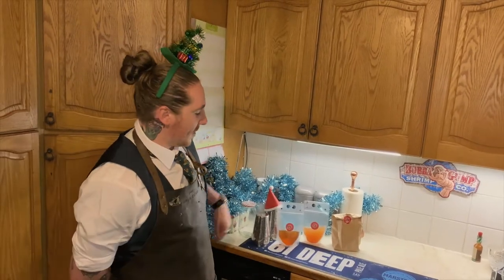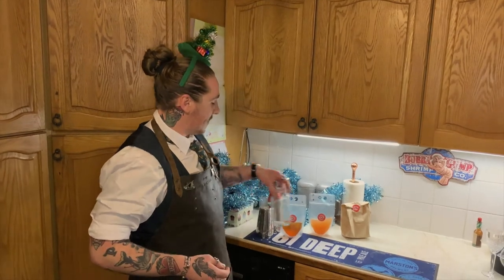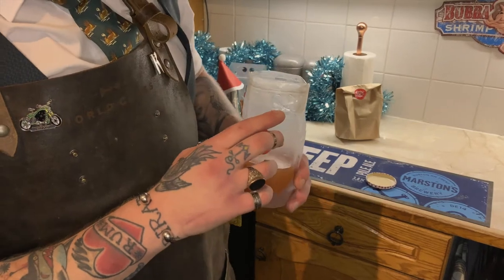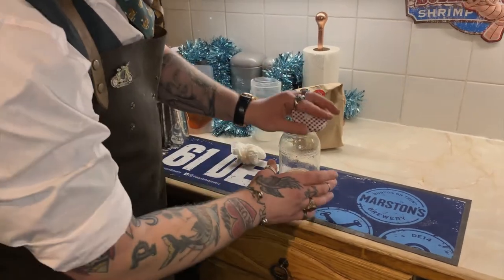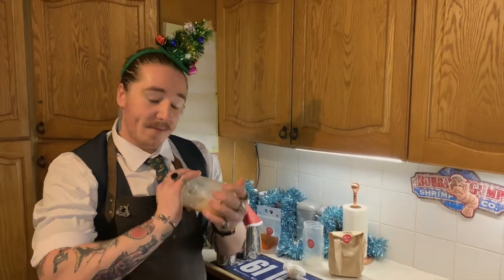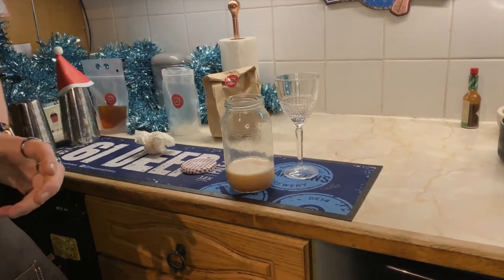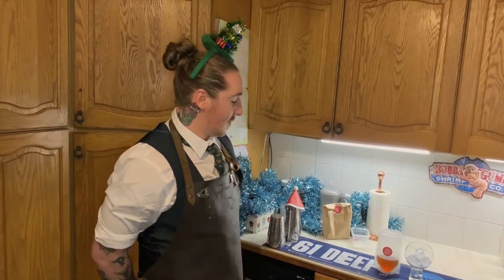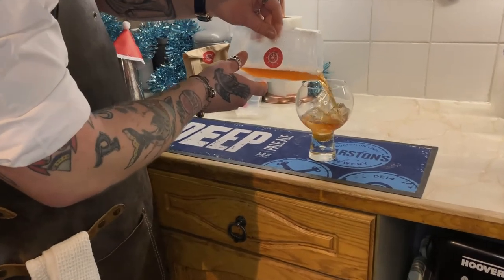Booze and Bowties - How to prepare your drinks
A short video explaining how your order will arrive, and how best to prepare the drinks.

To decant the drinks from the bag, carefully fold the top edges open until the holes are past the seal line.

For the martini drinks, take a cocktail shaker or jam jar and shake with a scooping motion before pouring into a stemmed glass.

For all other drinks, lightly shake the bag and pour your drink over ice.

Enjoy, and don't forget to come back soon for more cocktails!!

Andey

boozeandbowties.co.uk